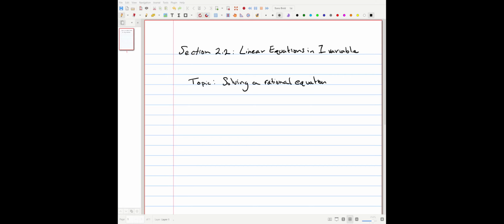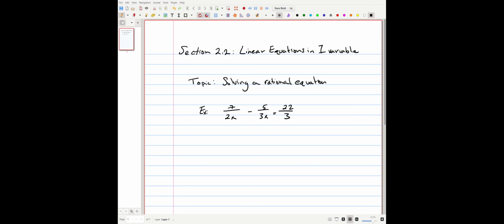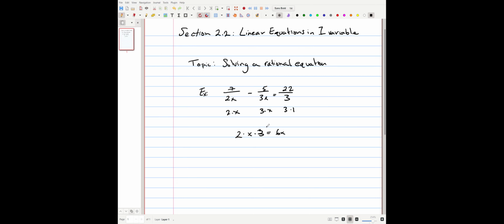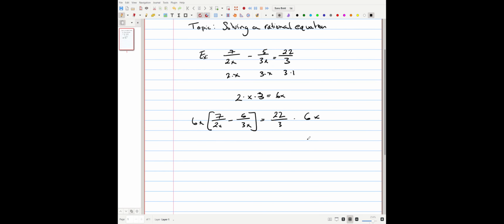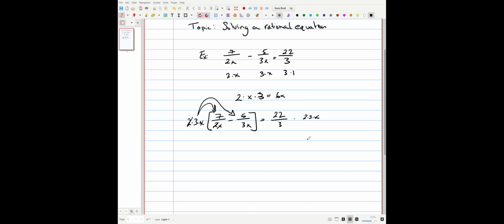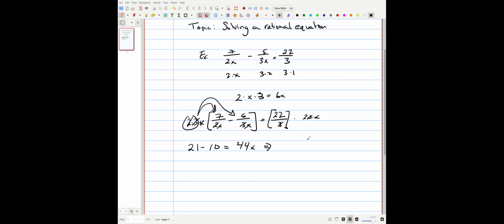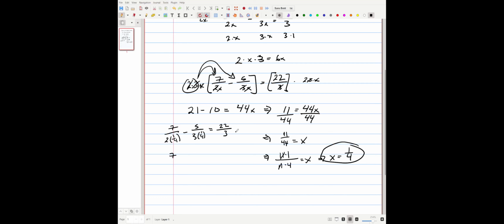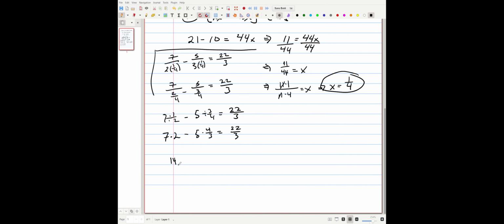Section 2.2: Solving a Rational Equation